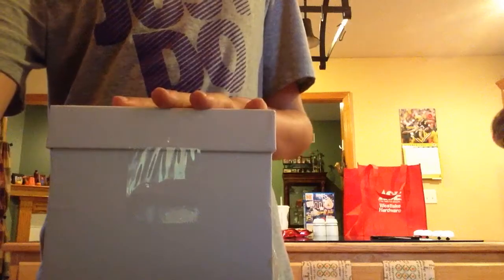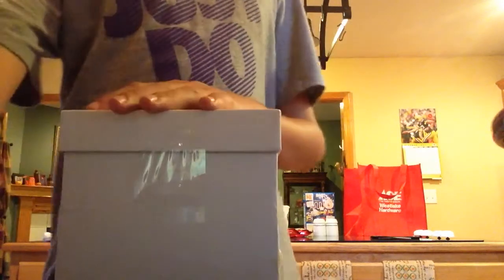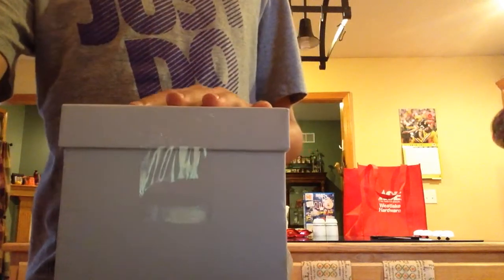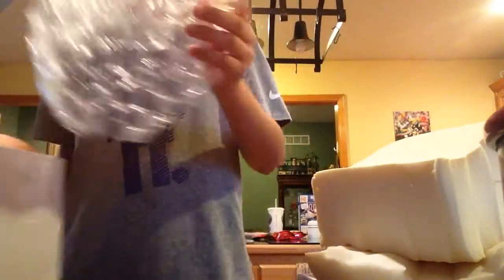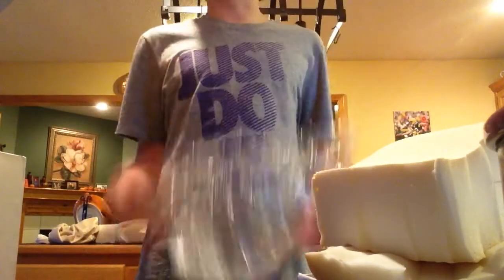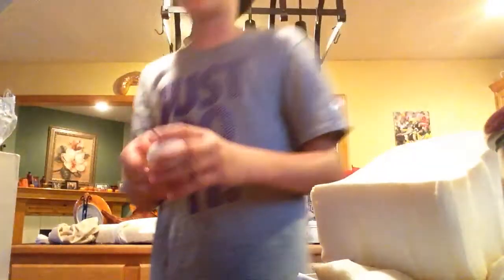egg drop science project